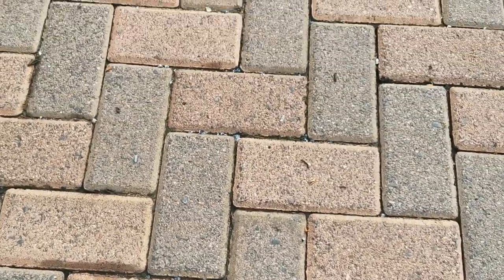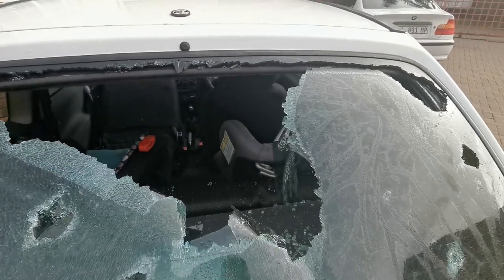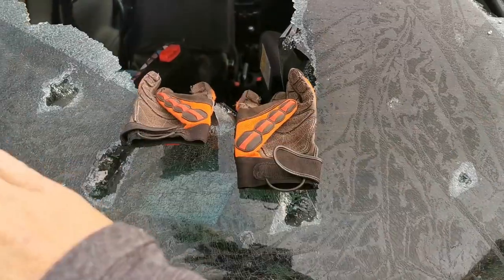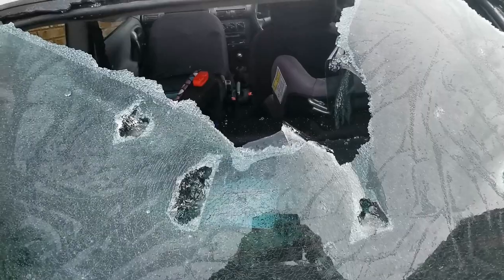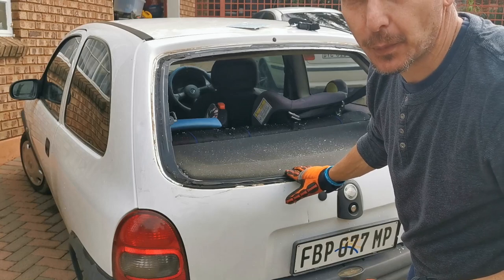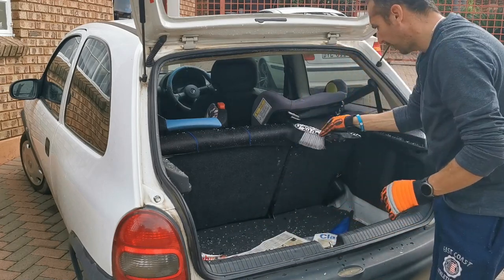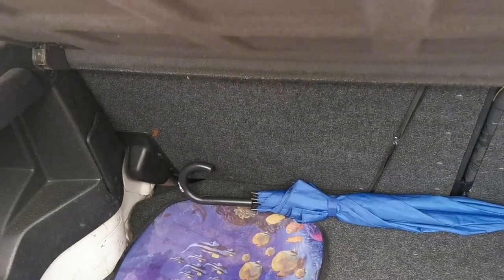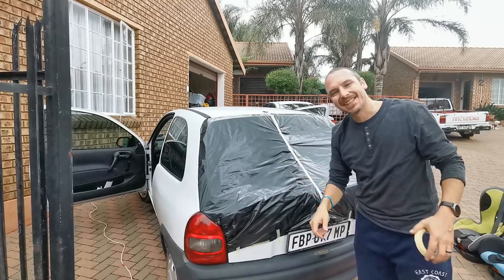What the ???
This is Hail damage at it's best. Lets do some glass management.